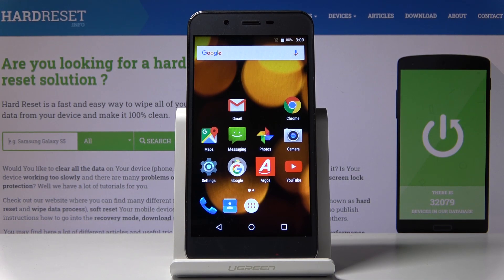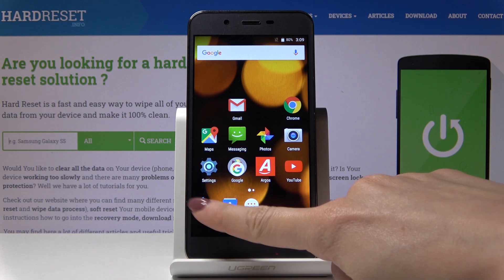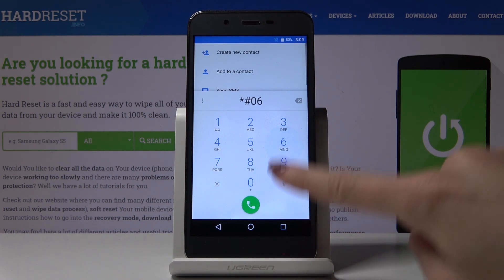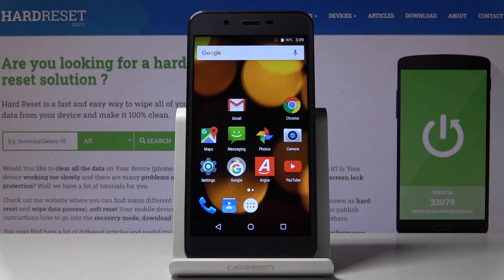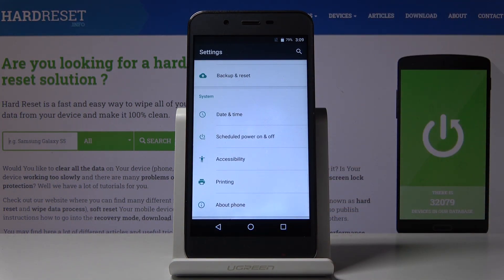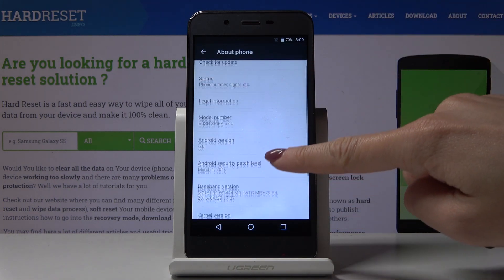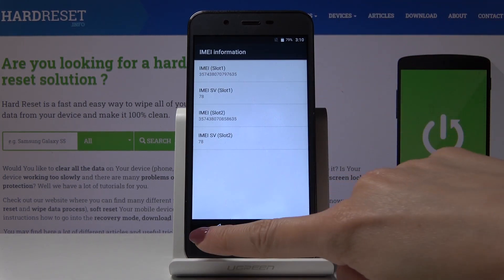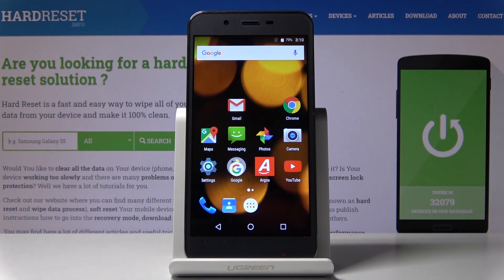How to Locate IMEI & SN in BUSH Spira B5 – IMEI Information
Learn more info about BUSH Spira B5:
We are coming to show you the video guide, where we teach you how to smoothly find IMEI and Serial Number in BUSH Spira B5. If you wish to use your unique IMEI number in order to find out information about blacklist status, phone details and many more, all of this info you can get by using our IMEI.info website, find out presented instructions and, for example, use secret code to successfully get the information about your IMEI Number in BUSH Spira B5. Let’s follow the attached instructions and locate IMEI and Serial Number in your BUSH smartphone.

How to read IMEI Number in BUSH Spira B5? How to get access to the IMEI info in BUSH Spira B5? How to find IMEI in BUSH Spira B5? How to check out status info in BUSH Spira B5? How to get access to Serial Number in BUSH Spira B5? How to check Serial Number in BUSH Spira B5?